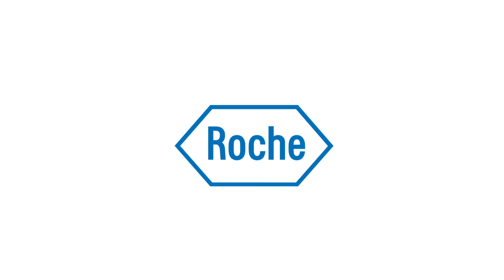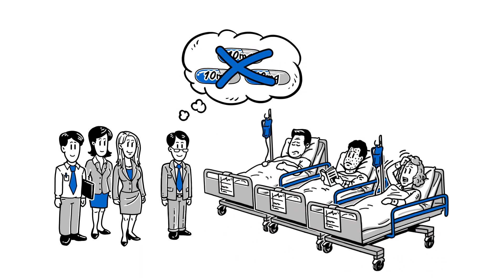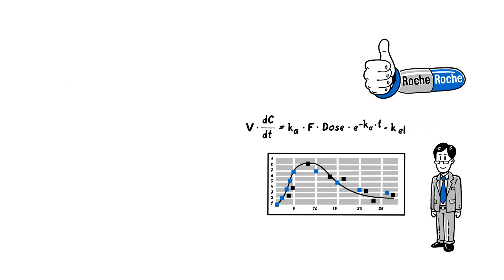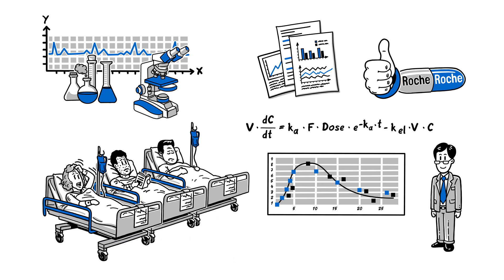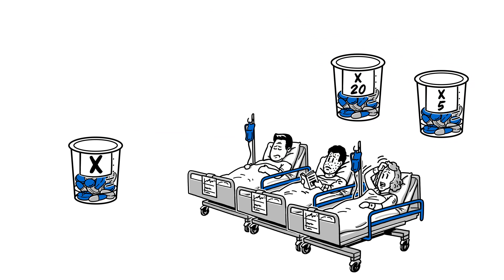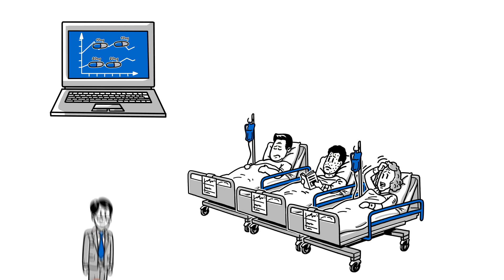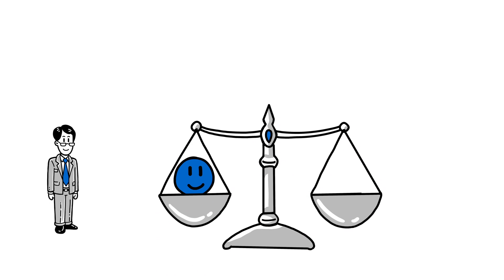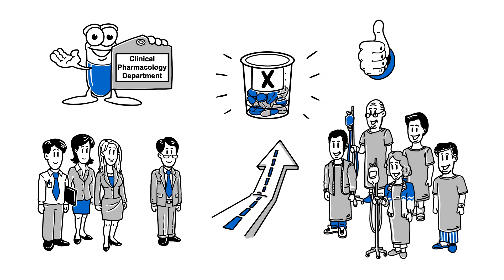Clinical Pharmacology: the right dose for every patient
The video explains how Clinical Pharmacology can help to deliver the right dose for every patient by combining clinical trials data and modeling & simulation approaches during drug development.